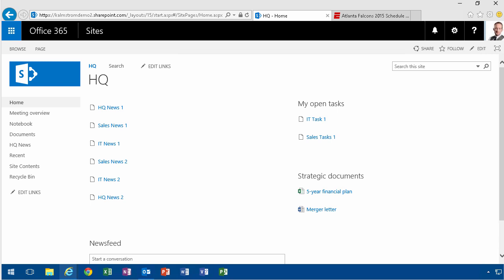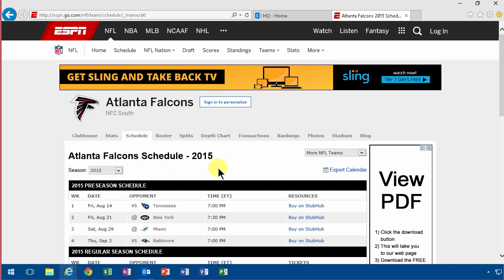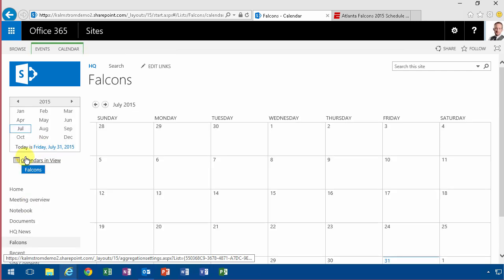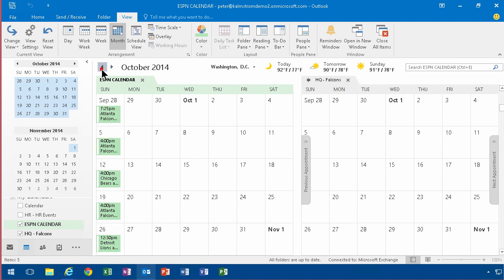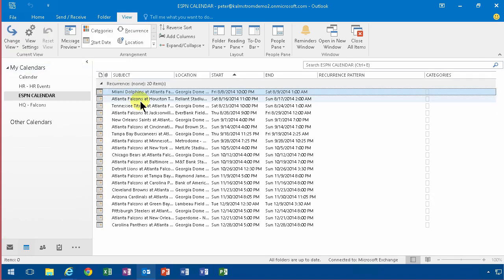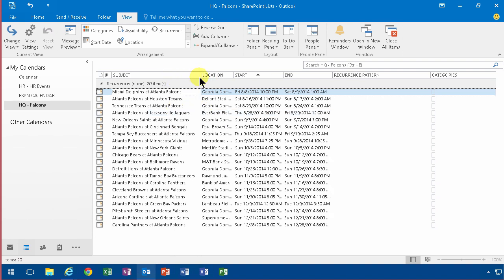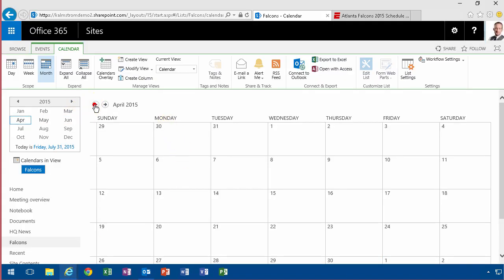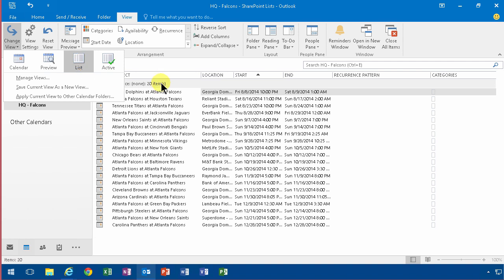Import an Outlook Calendar to SharePoint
In this demo in the 'SharePoint Online from Scratch' series, Peter Kalmström shows how to import calendar events to SharePoint by combining the downloading from a website with the SharePoint connect to Outlook feature, to.